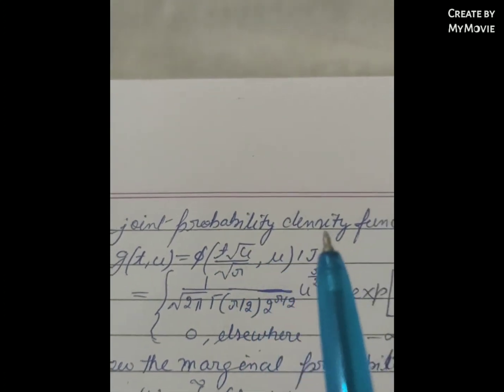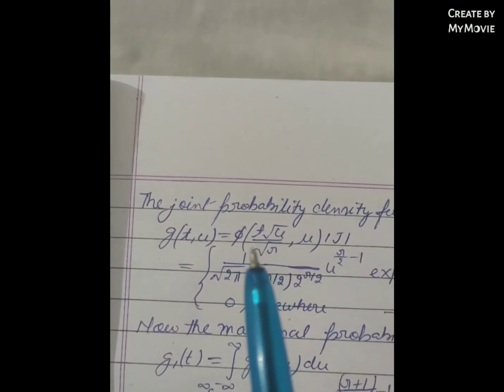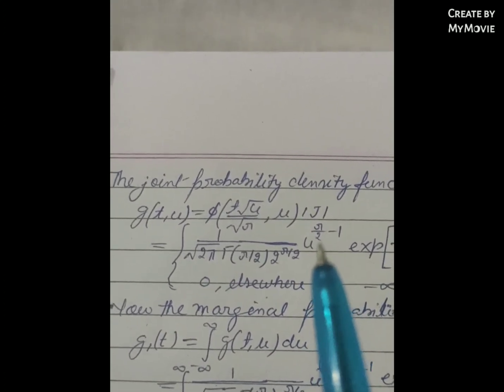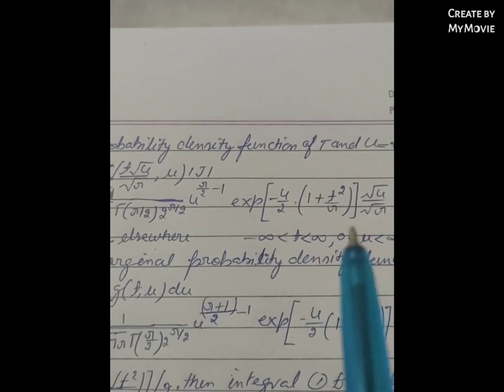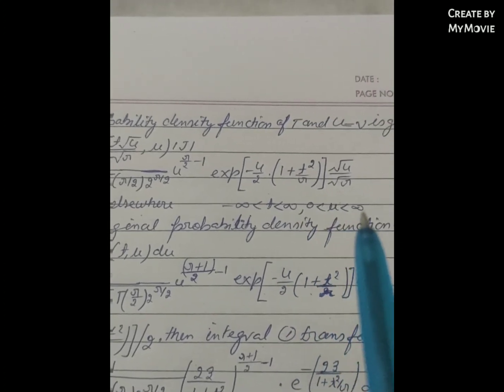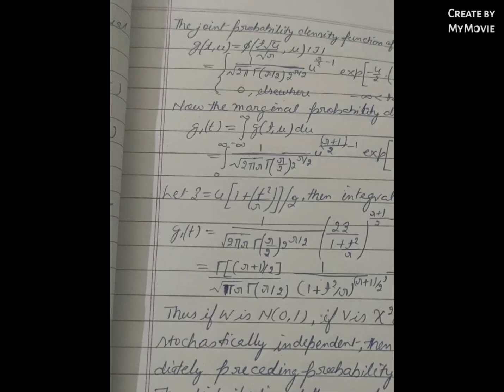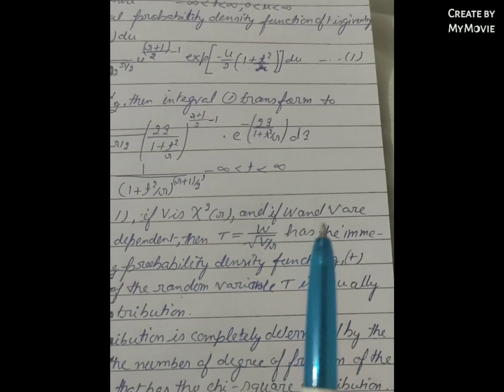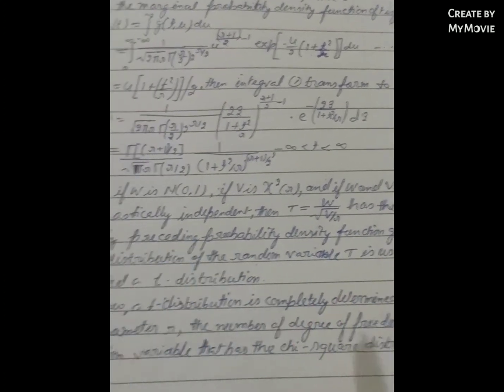Define and discuss student's t distribution. ( M S 49.H R BHAGAT.)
Define and discuss student's t distribution.
M S 49.